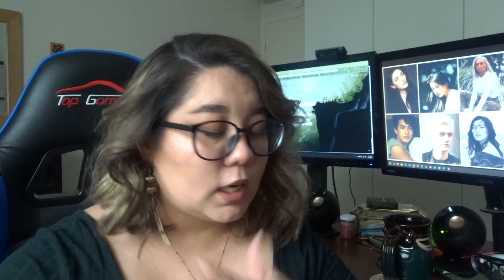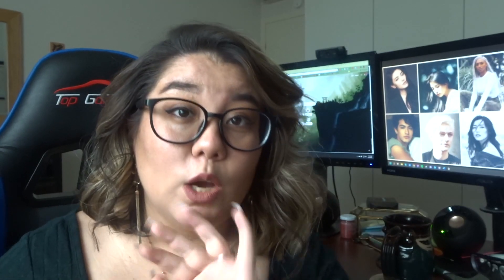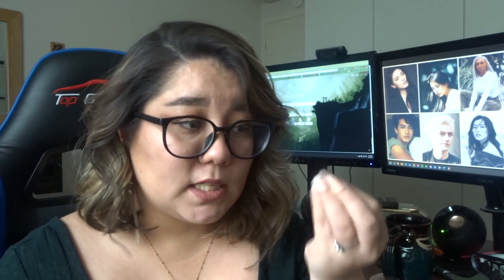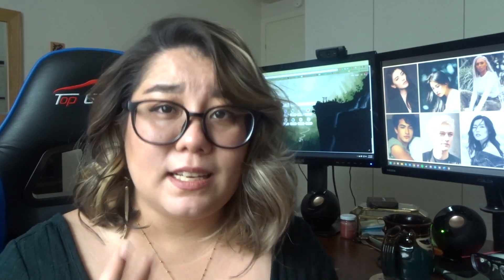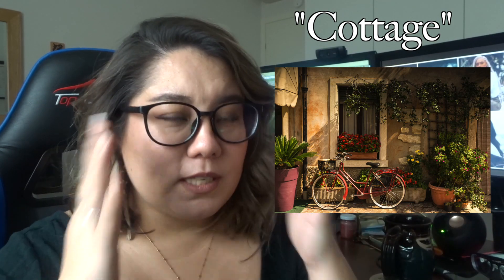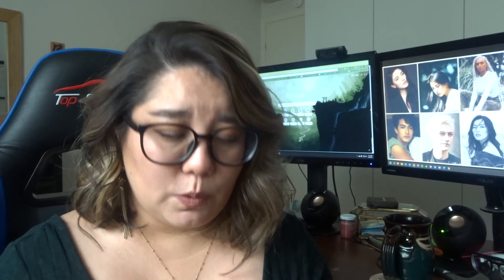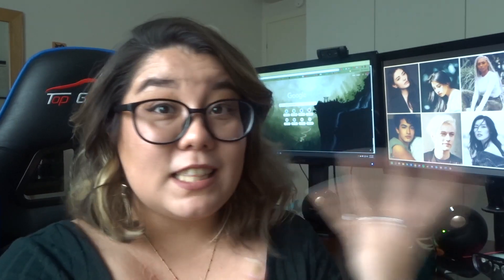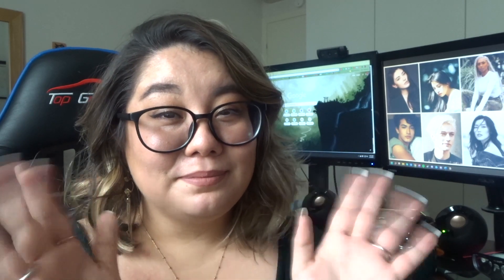Grounding via Setting | Writing 200 Series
In order to ground your reader in the scene, you first need to ground your character. How do you do that? The first way is setting.

(OPEN!)

Graphics made with Canva.com